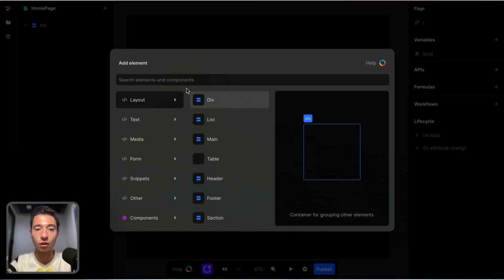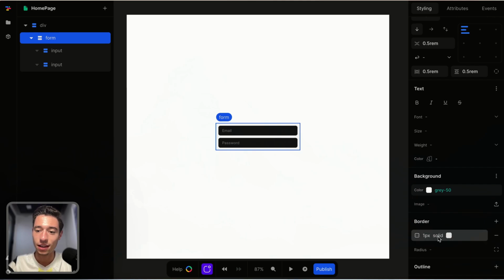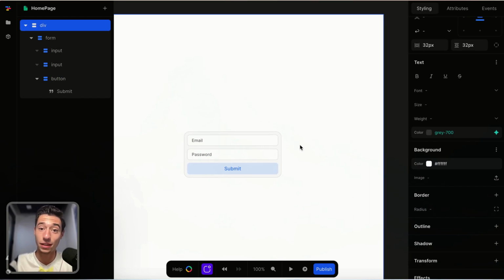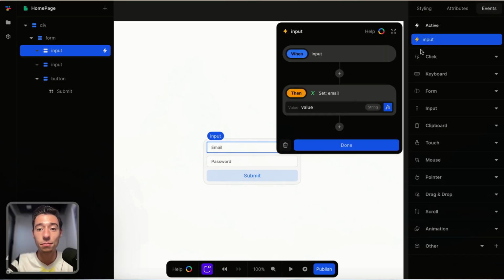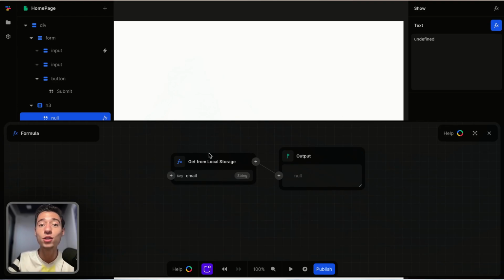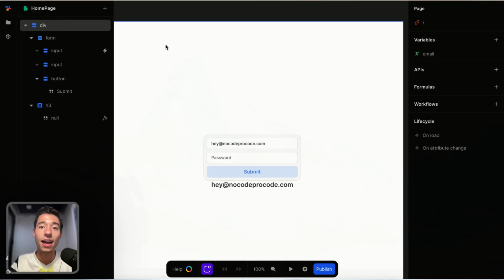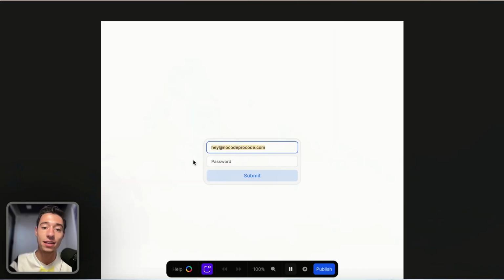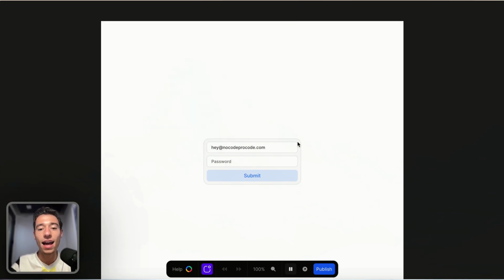Local Storage & Session Storage in Nordcraft [Toddle]!